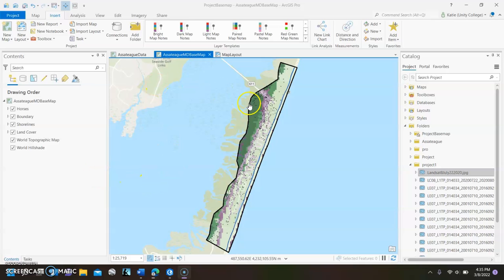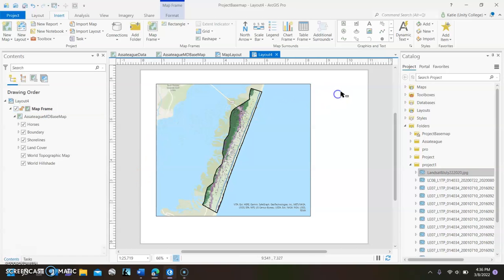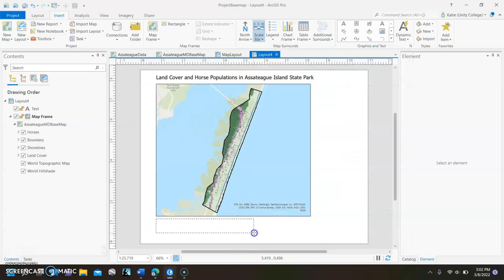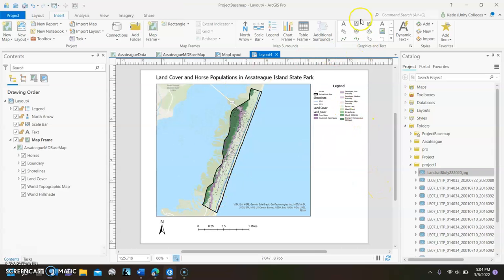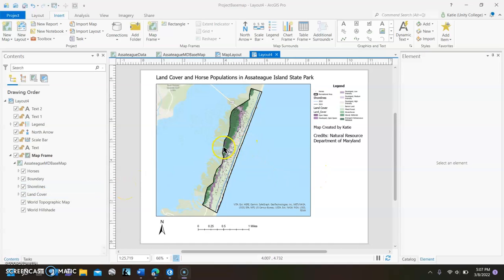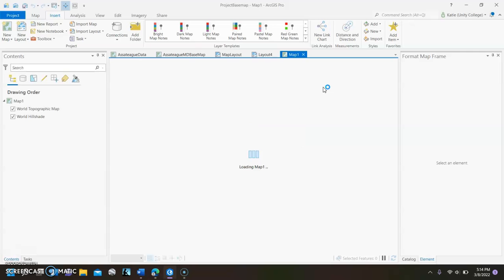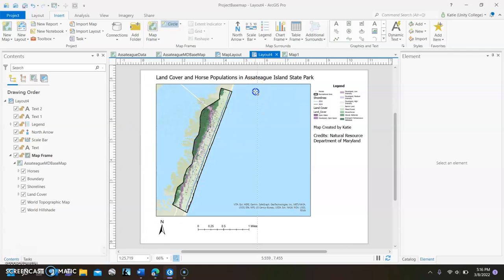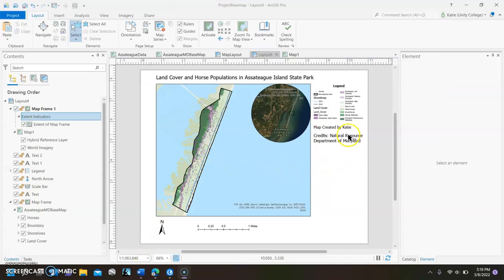How to Make a Map Layout in ArcGIS Pro